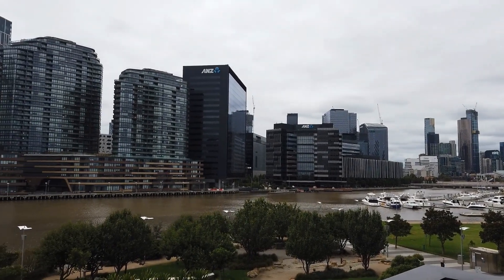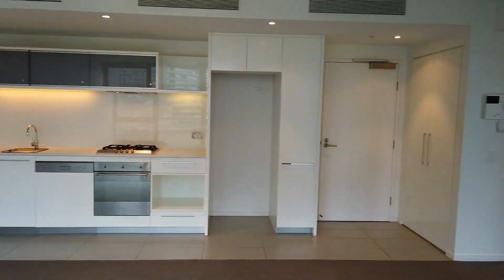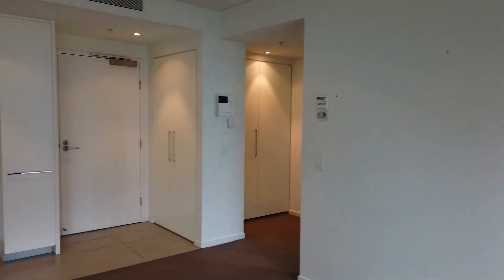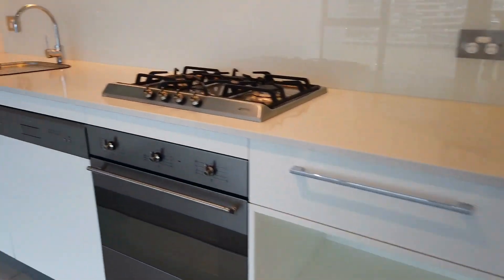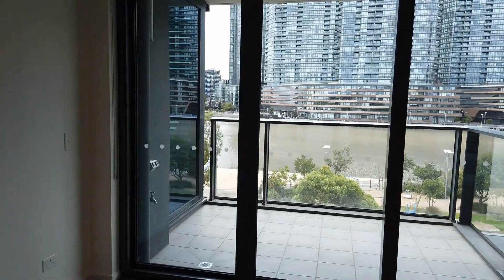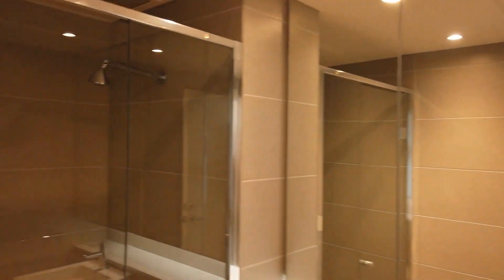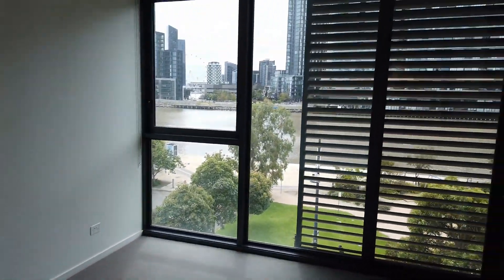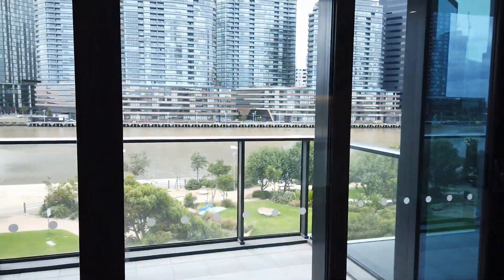Apartments for Rent in Docklands 1BR/1BA by Property Management in Docklands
One of our ApartmentsForRentInDocklands features 1 bedroom, 1 bathroom, 1 car space, and the most spectacular view of the water. As you step inside, a sun-drenched open floor plan welcomes you and seamlessly combines the kitchen, dining, and living areas. The kitchen boasts modern two-tone cabinetry, vast benchtops, and sleek integrated appliances. It opens up to a spacious living/dining area that comes with plush carpeting, floor-to-ceiling windows, and oodles of space for plenty of seating options. A European laundry facility is tucked behind cupboard doors along the hallway for your convenience. The bathroom comes equipped with a mirrored vanity, a walk-in shower, and modern fixtures and finishes. The bedroom has enough space to fit a king-sized bed and comes with generous wardrobe space plus a wall of windows that fills the whole room with glorious natural light. The property’s best feature though is its balcony that boasts panoramic views of the water – perfect for Sunday luncheons on balmy summer afternoons. The property is also just a stroll away from public transportation and a plethora of shopping, dining, and entertainment options. Don’t miss out on this fantastic property!

12 Yarra St, South Yarra VIC 3141, Australia

for more information on MelbourneRealEstate and if you need property management in Docklands and property management in Melbourne. to see our available listings!

Think this wonderful rental property in Docklands is right for you? and call our professional Docklands property managers today! Know someone who might be interested in our apartments for rent in Docklands instead?

Experience the best in Docklands property management with us at Melbourne Real Estate! or get to know more about Docklands property management